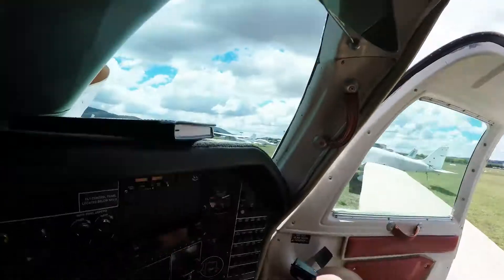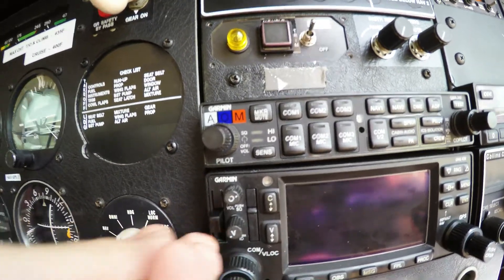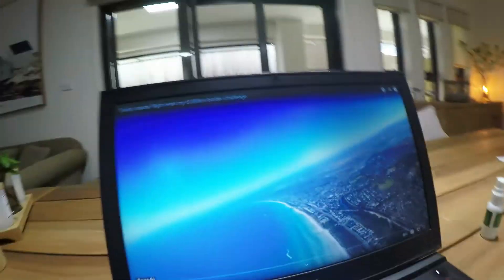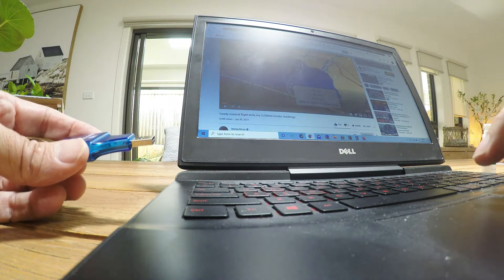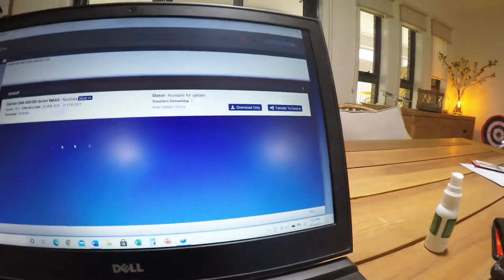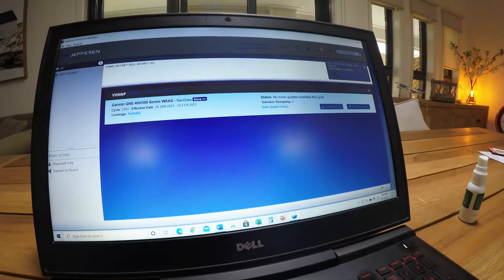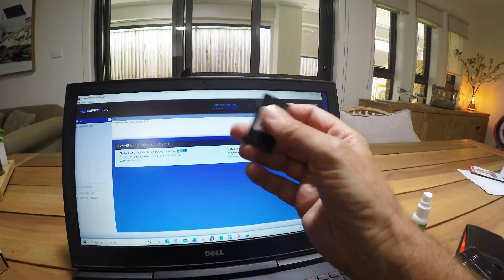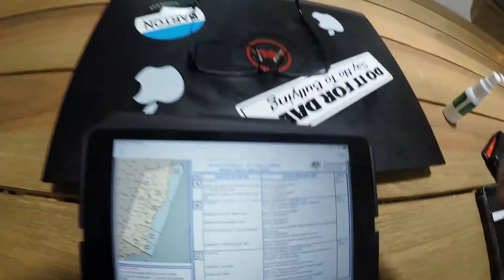Updating GNS430W Database and Weather to Continue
Procedure for updating the Garmin GNS430W Nav Database - needs to be done every 28 days to remain legal IFR.  Also some thoughts on decisions surrounding weather.